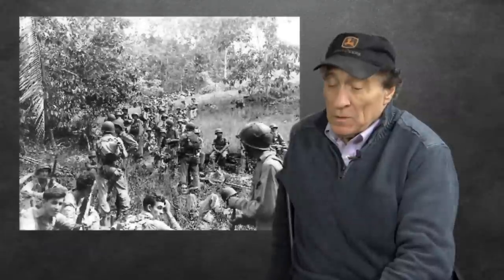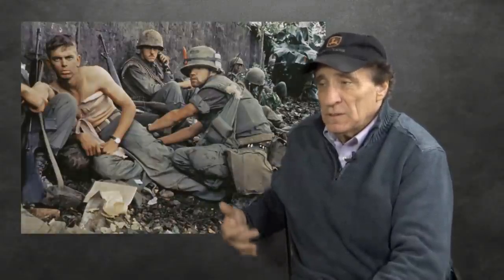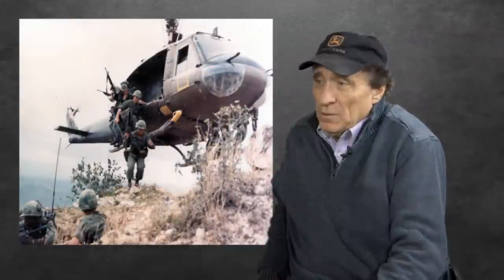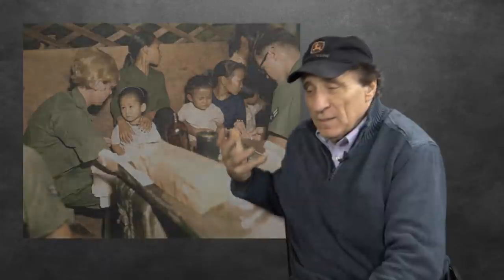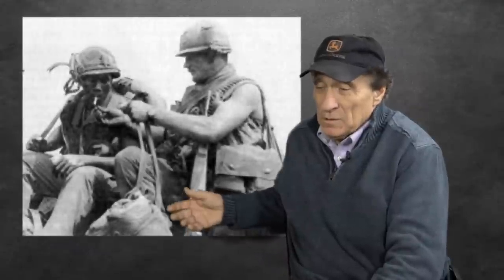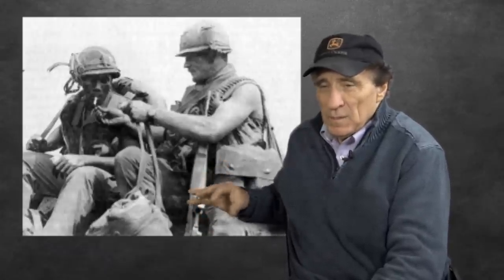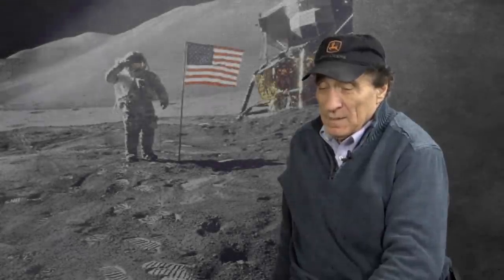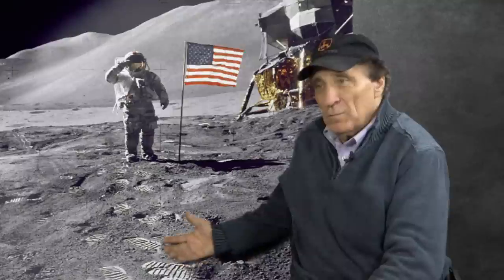Interview with Dan Gallagher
Dan Gallagher, Vietnam veteran, recounts his experiences in the Vietnam War.